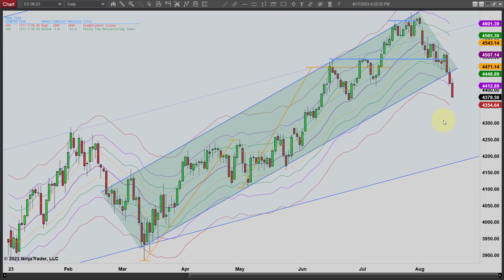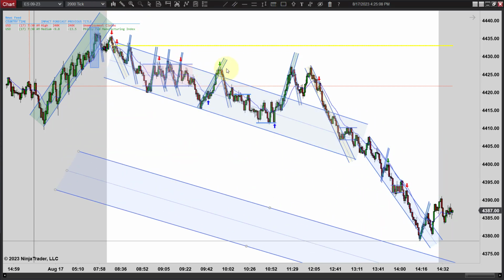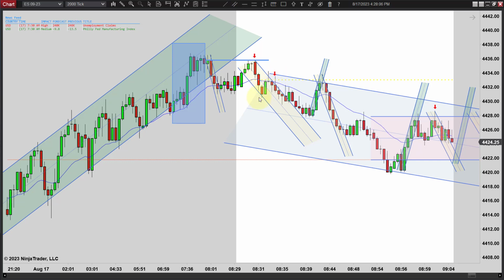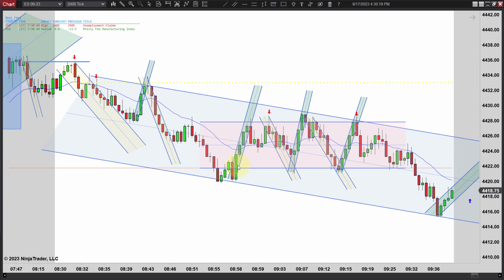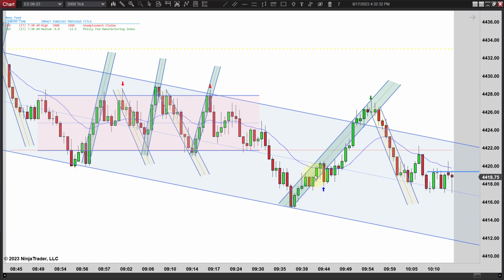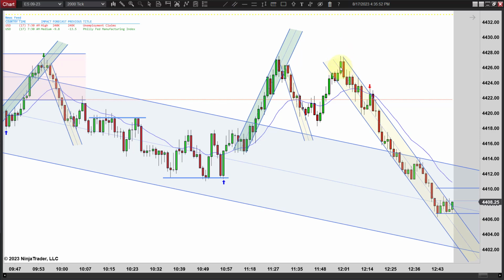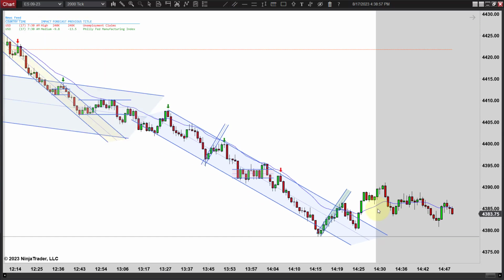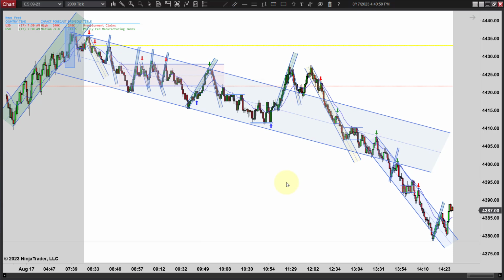PATs - Another Bearish Sell Off Today - Episode 081723